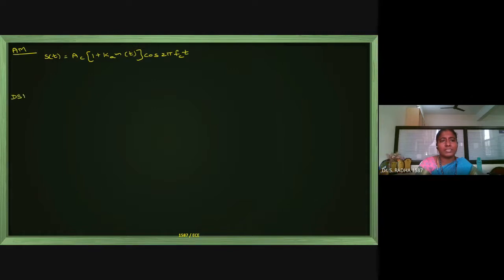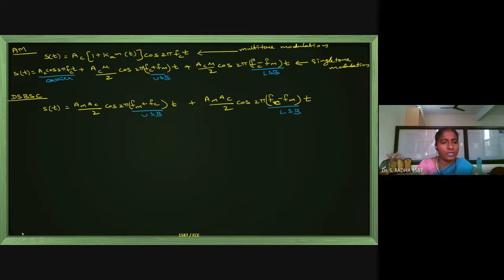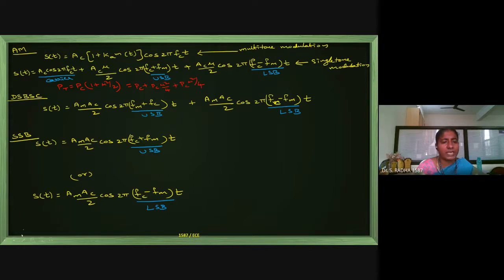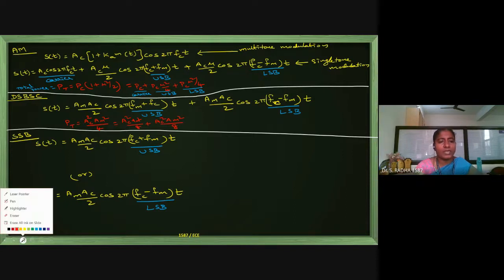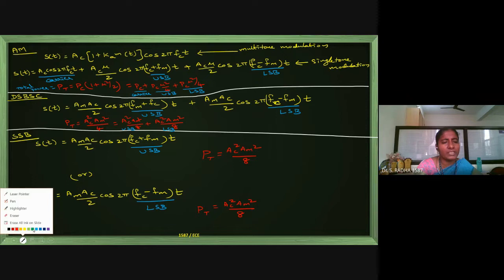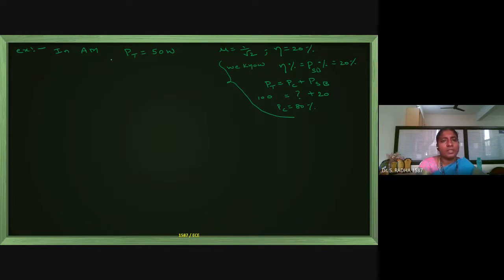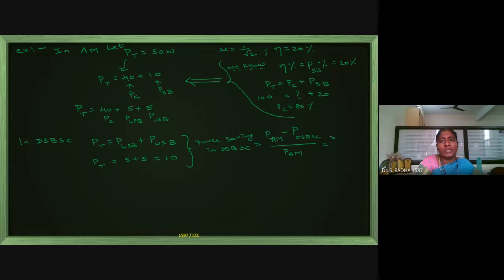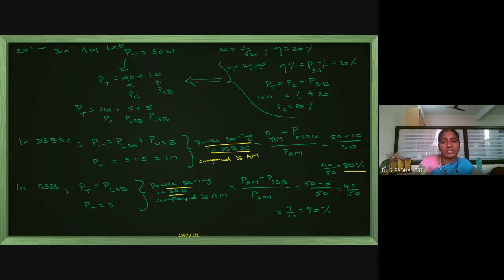AM DSBSC SSB L2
Communication- AM DSB SSB Comparison- L2